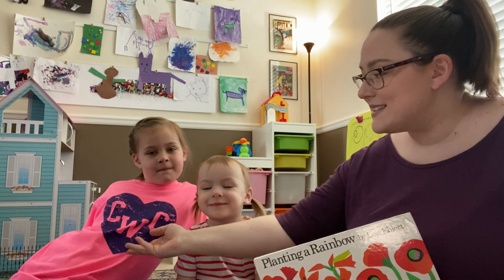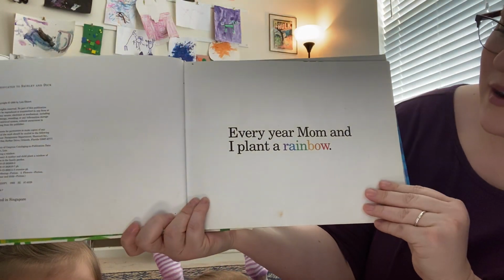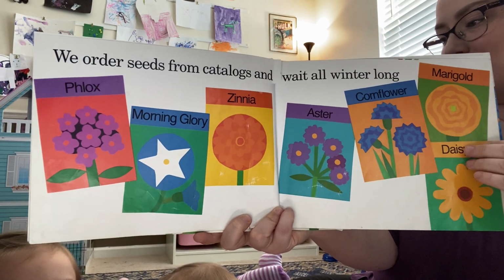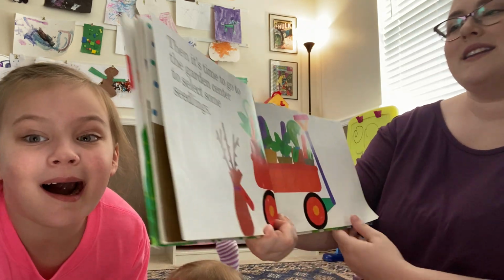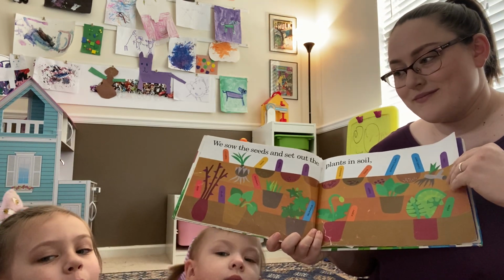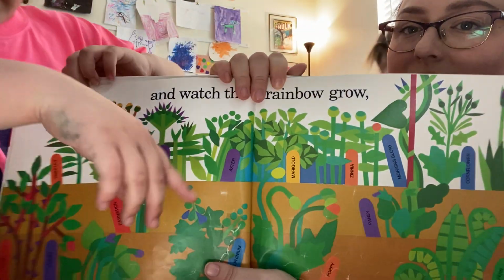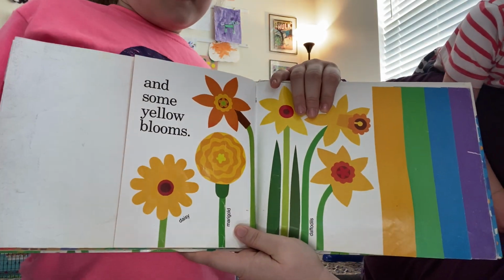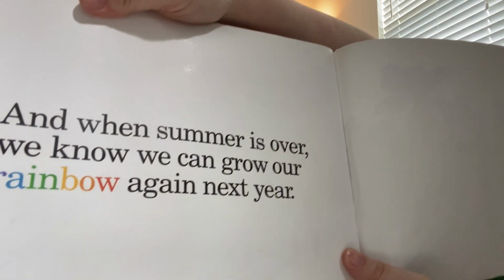Planting a Rainbow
Join us as we read "Planting a Rainbow" by Lois Ehlert. Be sure to look out for your favorite colors because this book has them all!